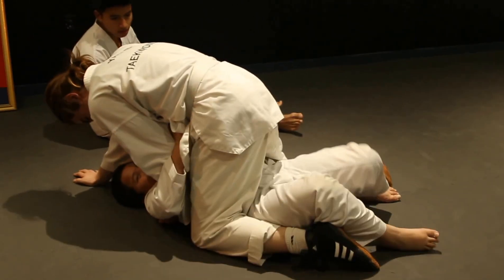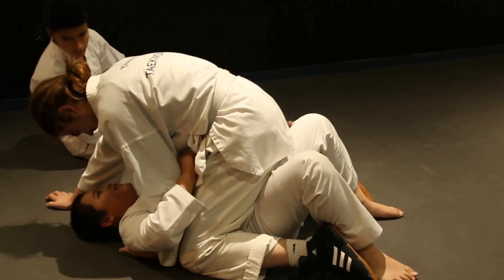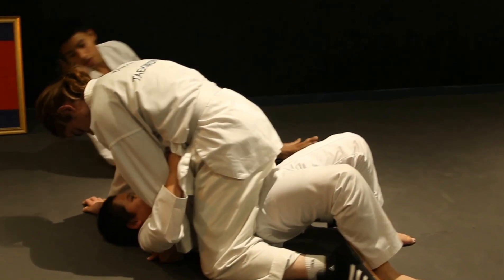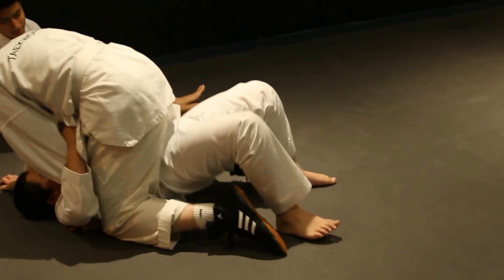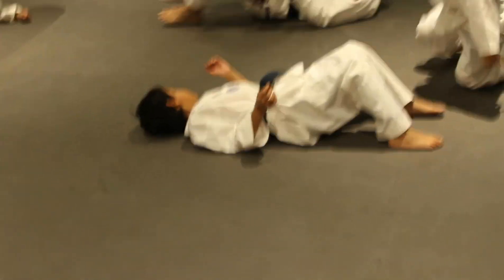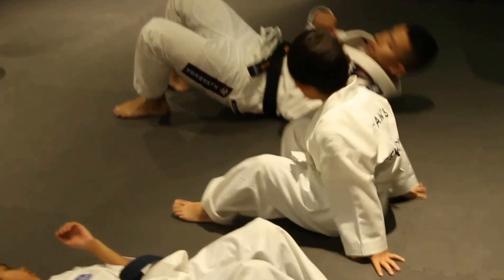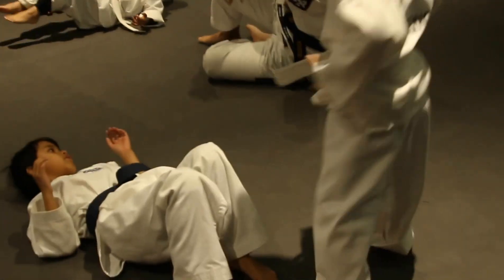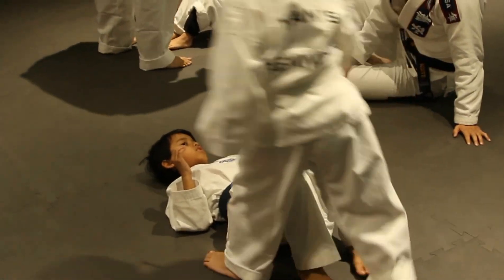Escape Mount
Students learning how to escape from a full mount at Yan's Muay Thai & Taekwondo.